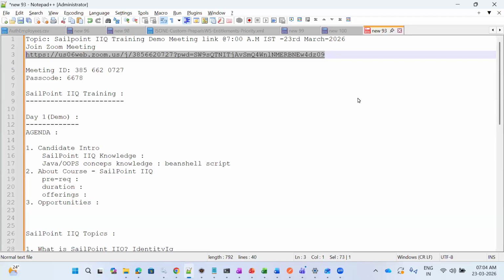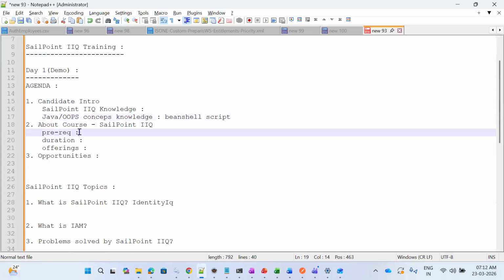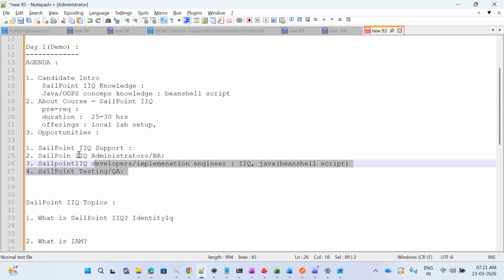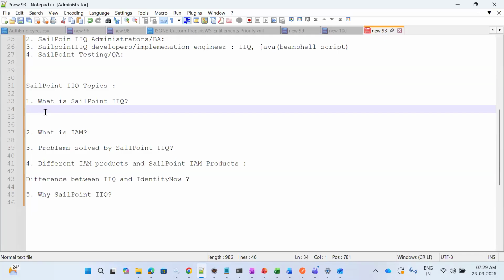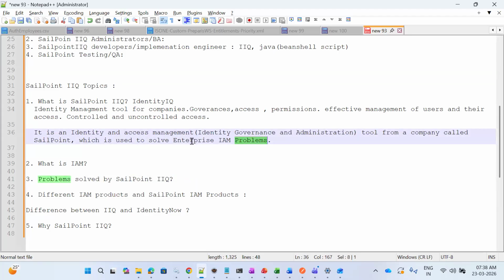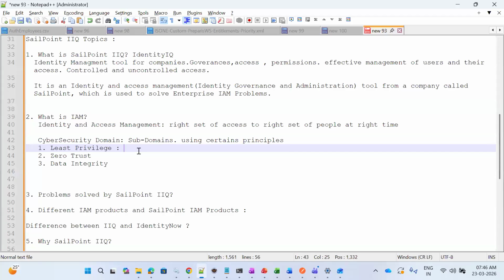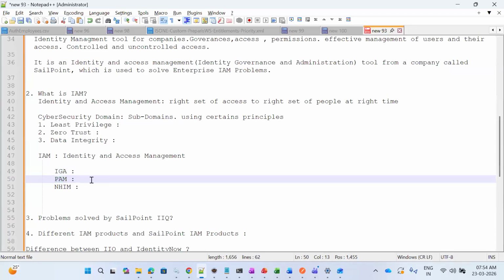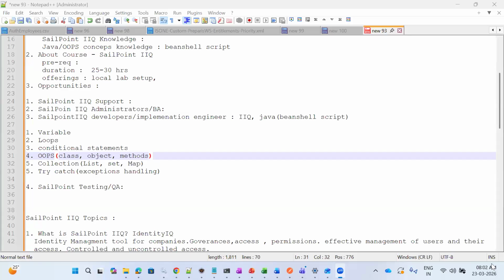SailPoint Training Batch – Demo Recording | Identity Governance Course | Enroll Now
Welcome to the SailPoint Training Batch – Demo  Recording 🎥

If you missed today’s live session, don’t worry — you can catch up here and stay on track with the course.

👉 What you’ll learn in this session:

Introduction to SailPoint
Basics of Identity Governance
Course overview & roadmap

📢 Important:
Please watch the full recording and make sure to join the next session on time to stay aligned with the batch.